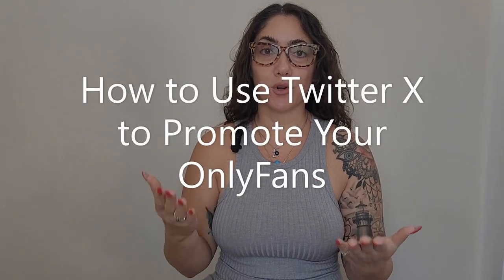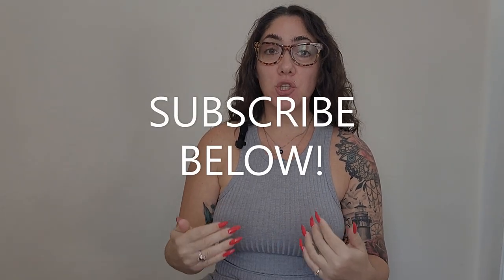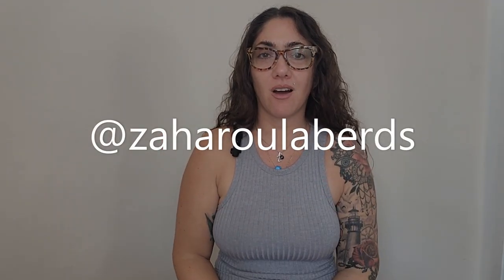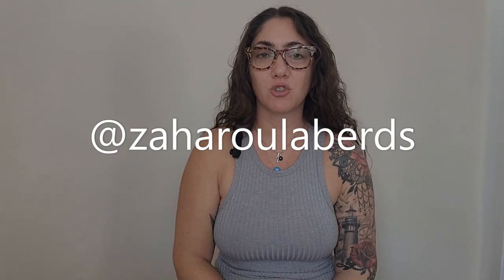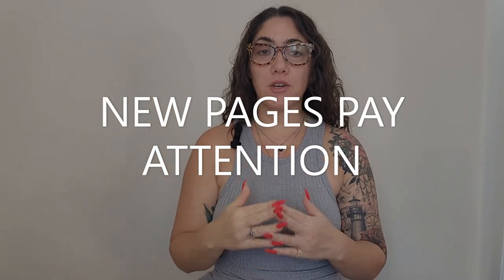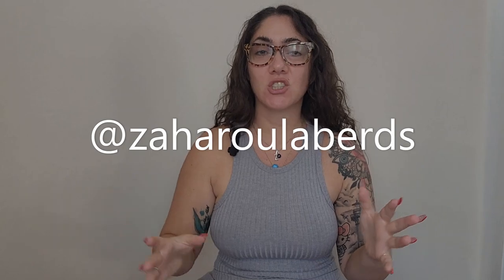how to PROMOTE ONLYFANS ON TWITTER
How to Promote Onlyfans on Twitter | Fansly Tips and tricks

Or Send a Super Thanks ❤️

✅ ABOUT:

‌‌Hey! I'm Zaharoula! Welcome to my lifestyle channel where I give you a glimpse into my daily life of travel, making money online, coaching help, and how I've used manifestation and the law of attraction to acquire the life of dreams!